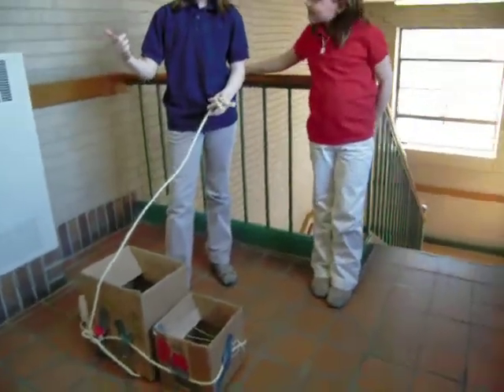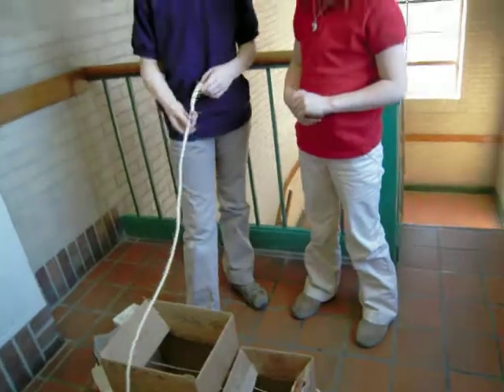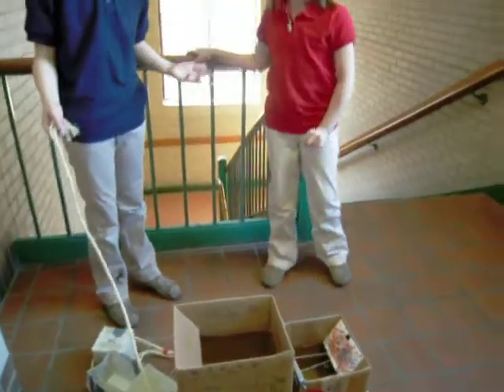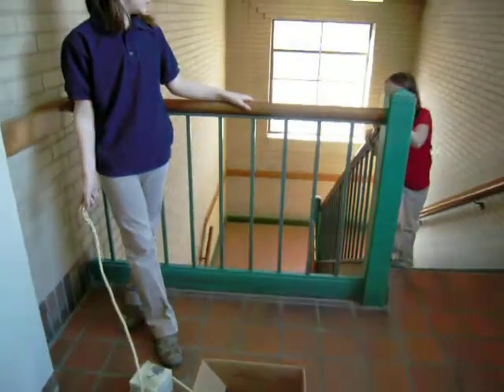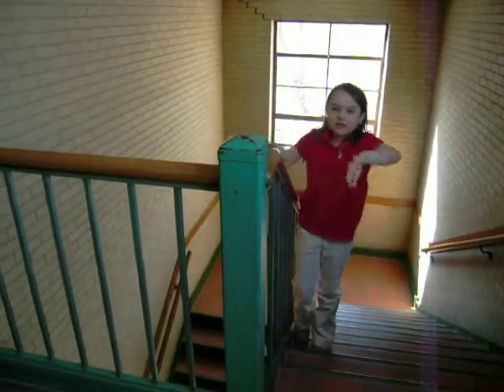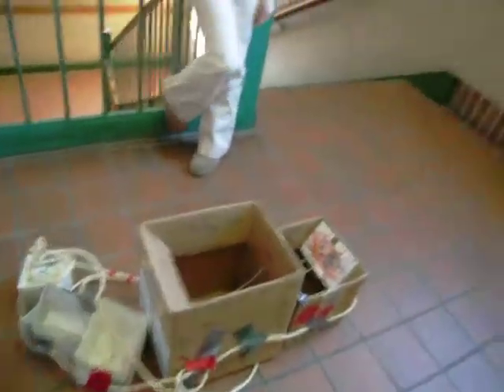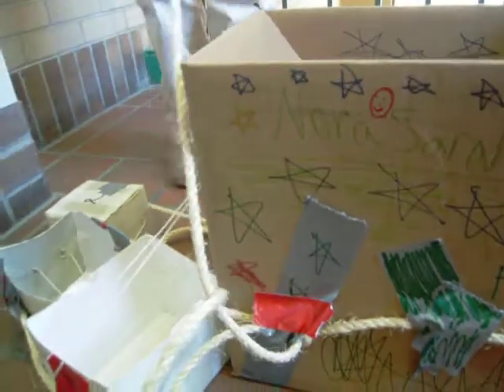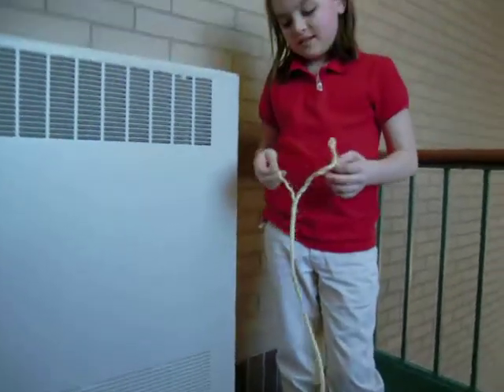More inventions in Science Class March 2010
Working in teams, the class demonstrates their inventions using simple parts and creativity to solve daily needs.